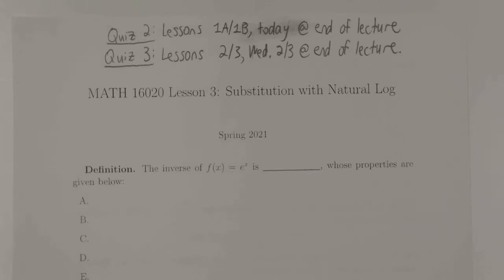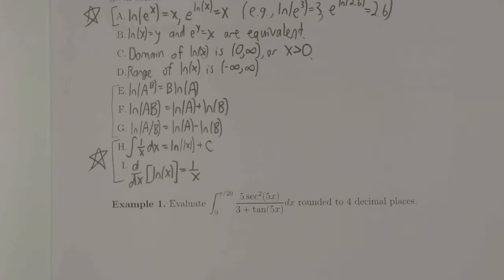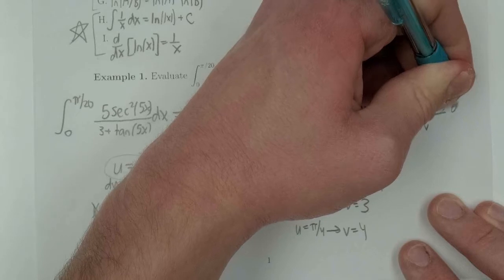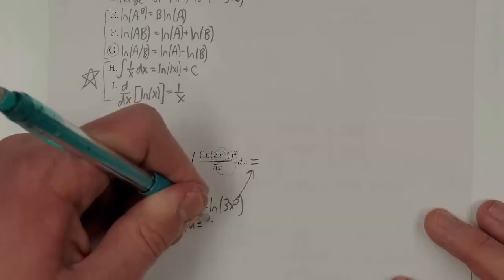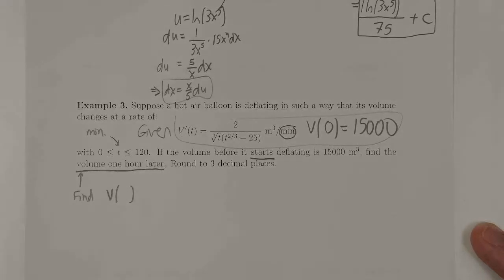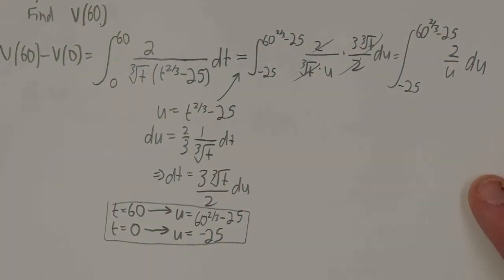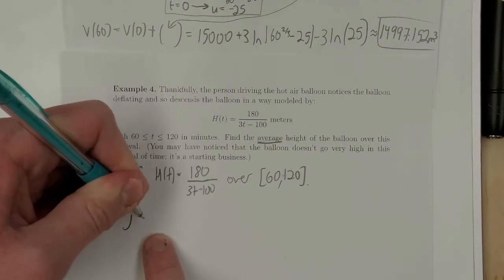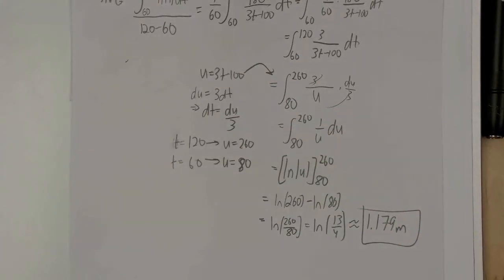Purdue MATH 16020 Lesson 3: Substitution with Natural Log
Last formal Substitution lesson, I promise!